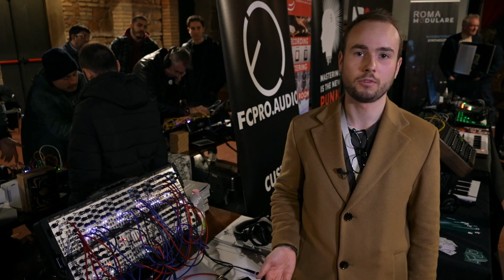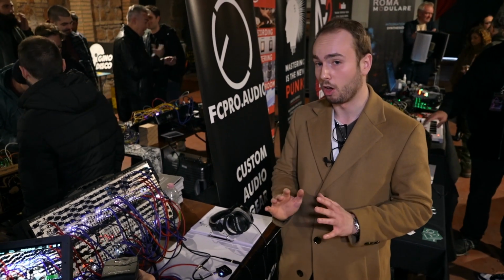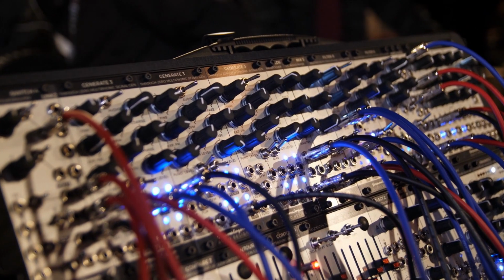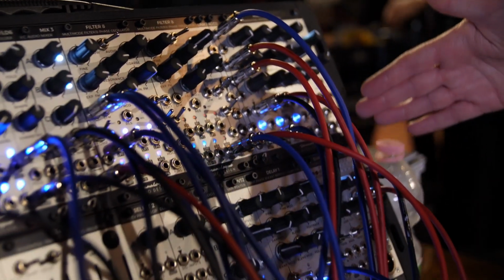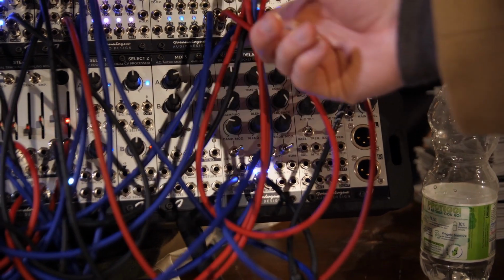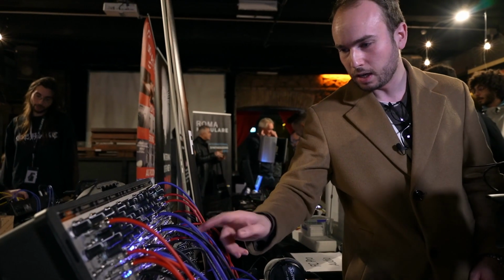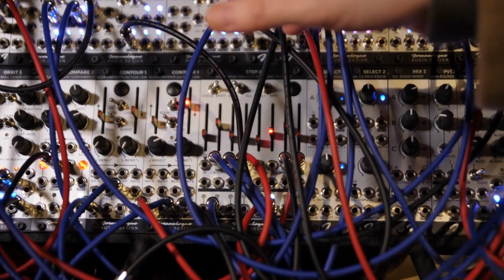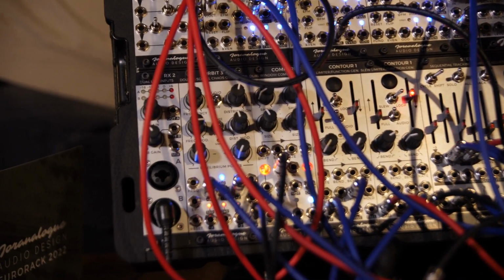Roma Modulare 2022: Joranalogue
The whole catalog is available from Joranalogue. Specific mention for Step 8: a 16hp wide Sequential tracking / Sampling register. Step 8 can be a configurable voltage mapper, a hocketing controller, a clock divider, a graphic waveshaper, a multi-output analogue downsampler and more.